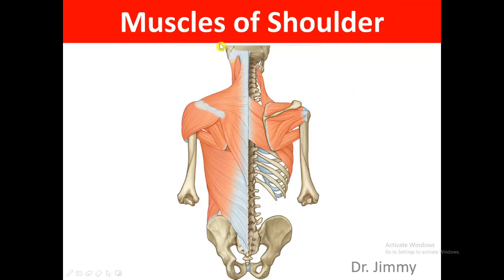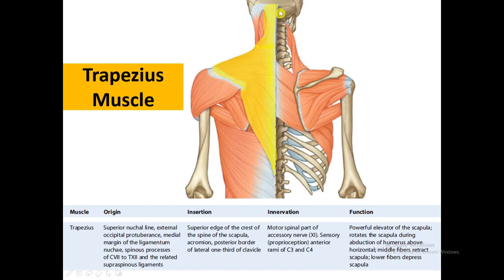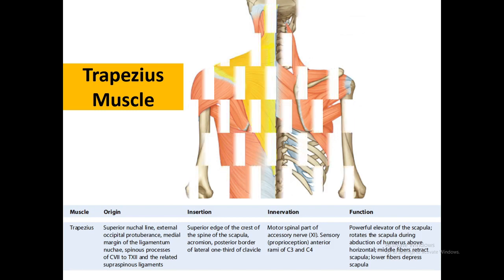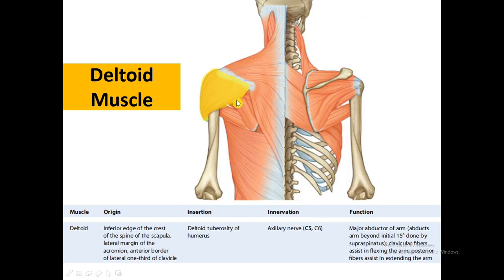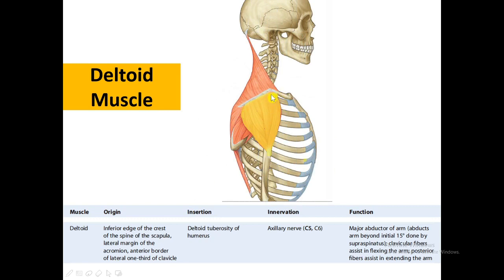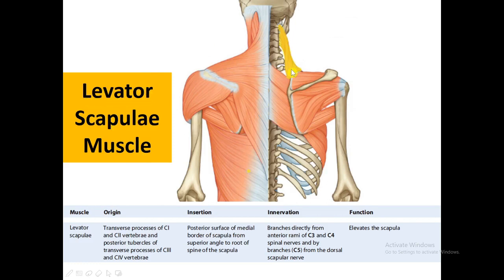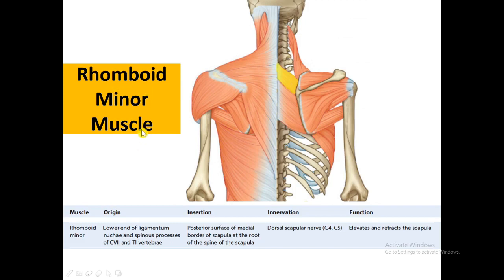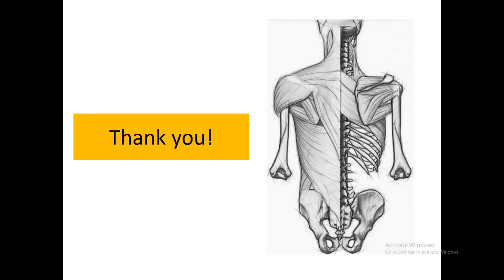Shoulder Muscles Upper limb Anatomy Dr. Jimmy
Anatomy of Shoulder Muscles - Classification of Grays Anatomy